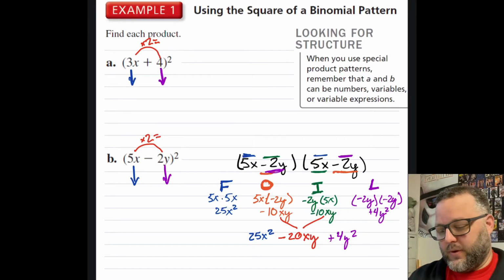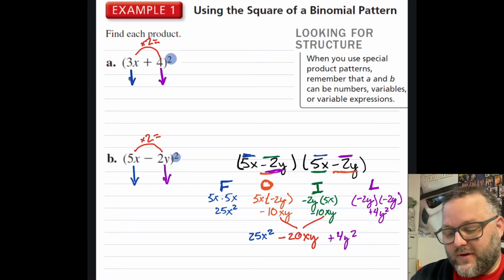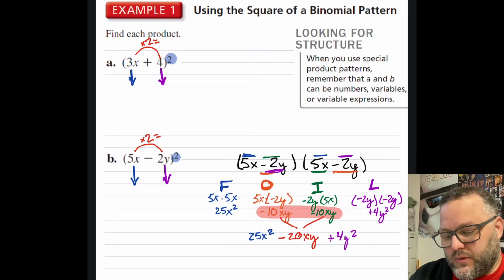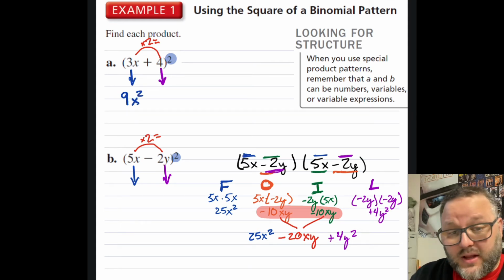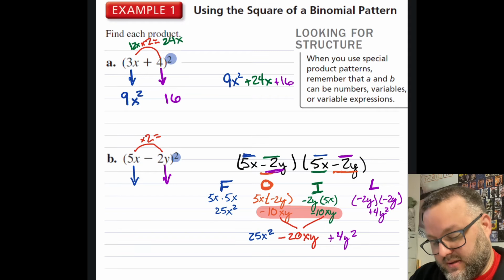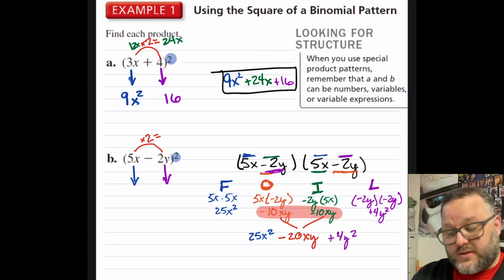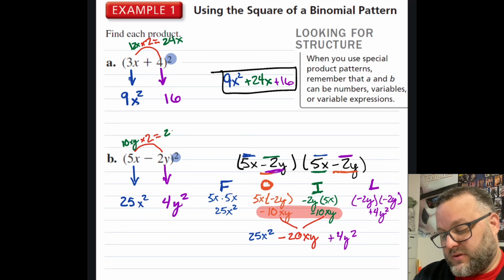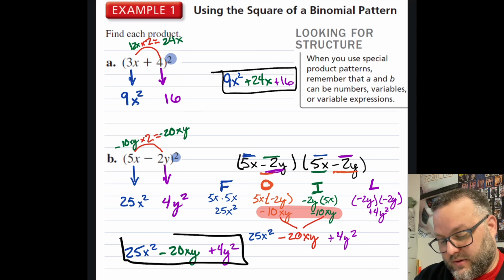7A1 7.3.1 Using the Square of a Binomial Pattern